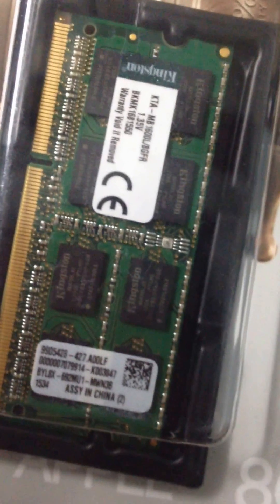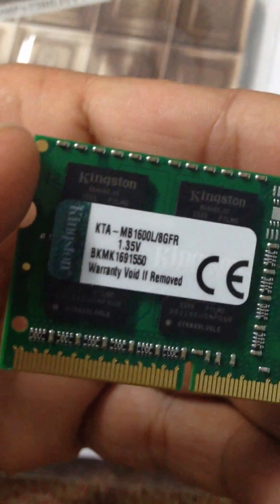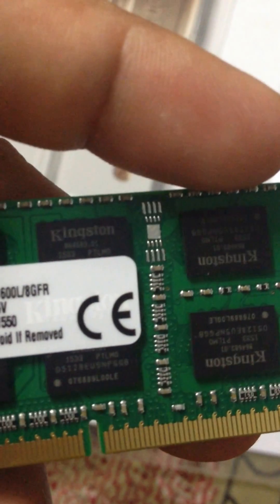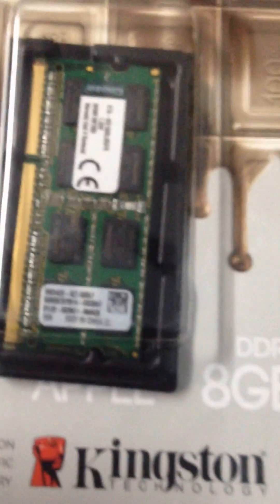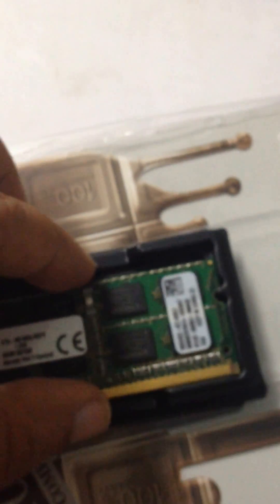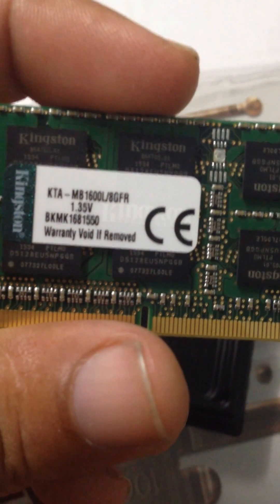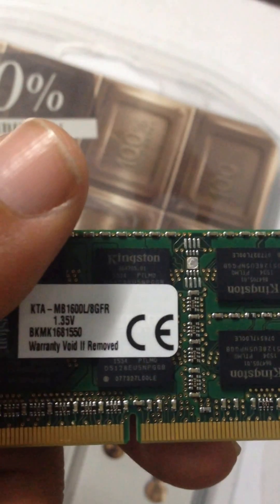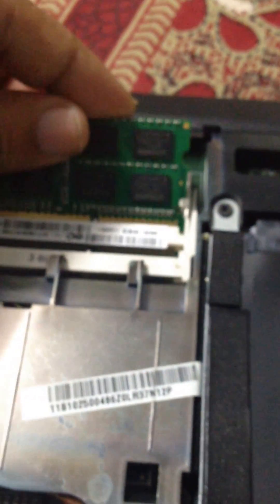High Speed RAM - Is it Worth it? DDR3 1333MHz vs 1600MHz Test | 4GB vs 8GB Test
KINGSTON DDR3 1600 MGZ 8GB RAM LAPTOP is coming up with  LOW VOLTAGE option now  | lets do unboxing and review ,,